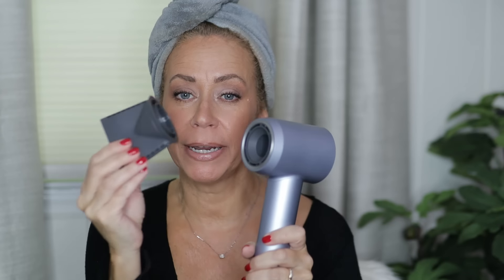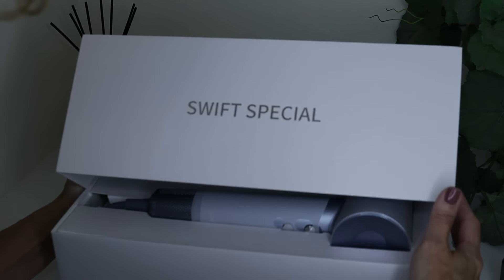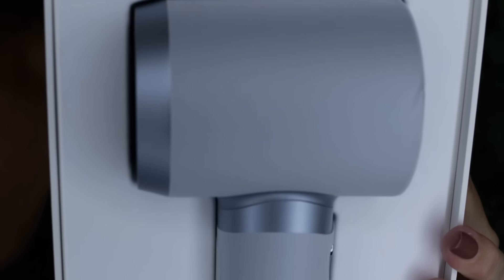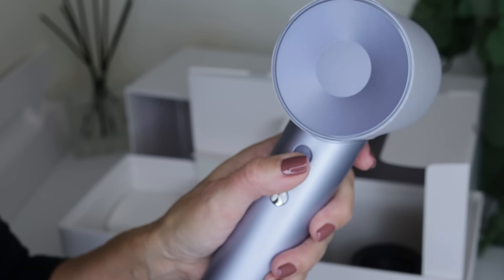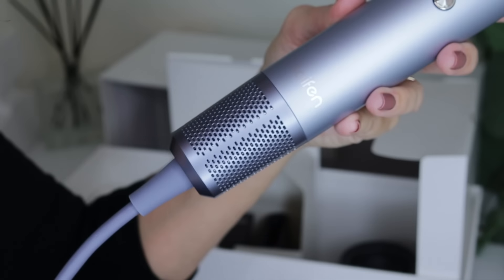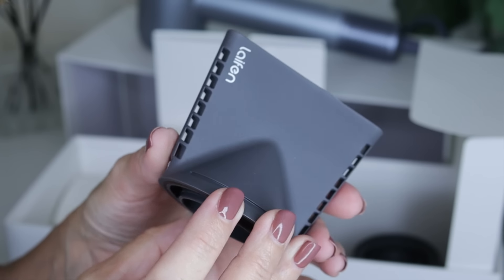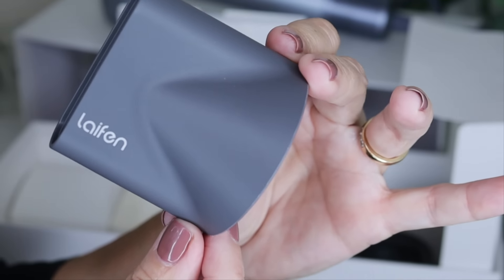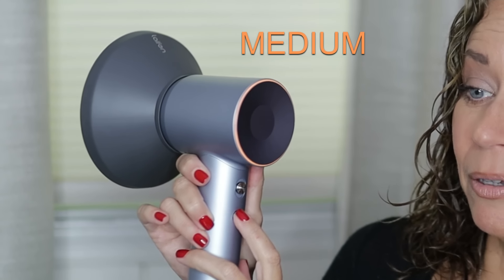Laifen Swift Hair Dryer VS. Traditional Hair Dryer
Hey guys! Check out this new very sleek, very cool hair dryer.

(The best!)
Nuovaluce Anti Aging Microcurrent & Red Light Therapy Device
TO PURCHASE